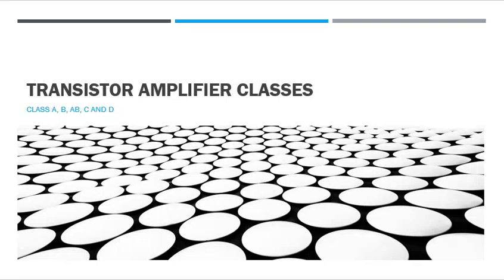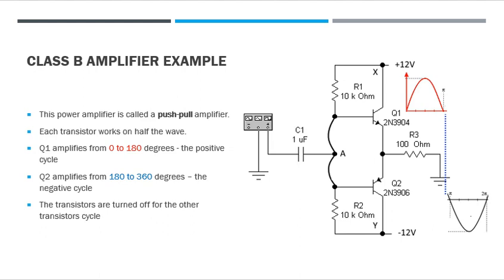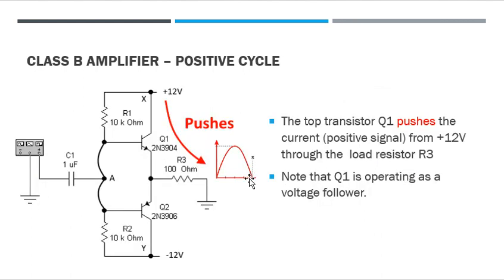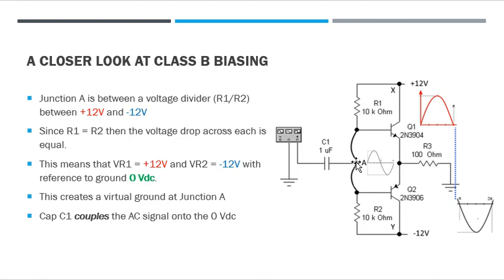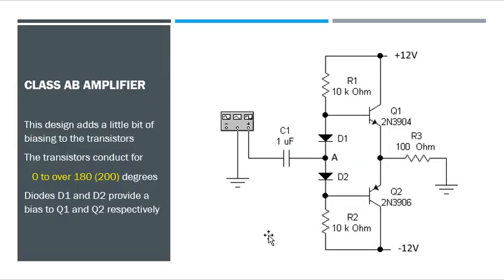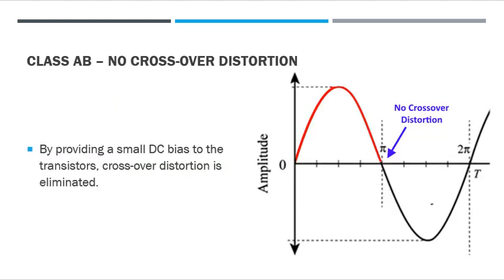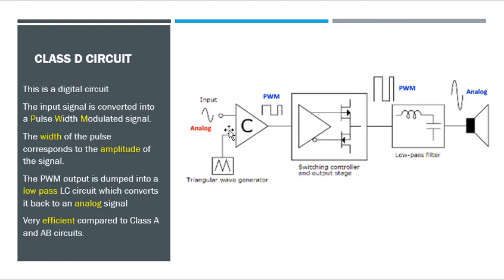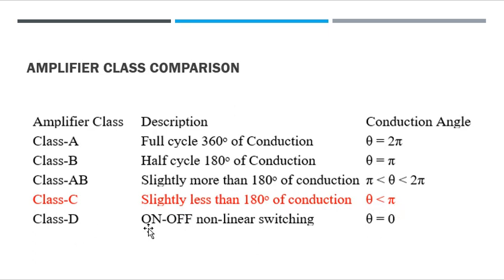Transistors Part 4 - Amplifier Classes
This video discusses the classes of amplifiers: conduction angle, biasing and characteristics of Class A, B, AB, C and D